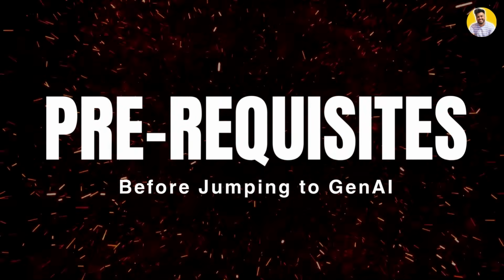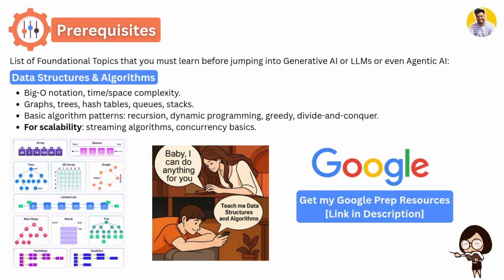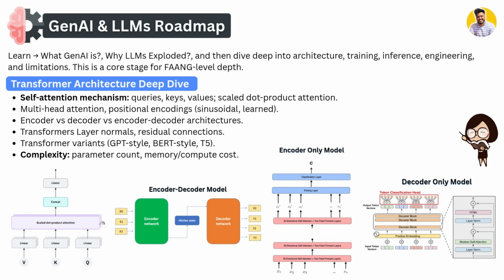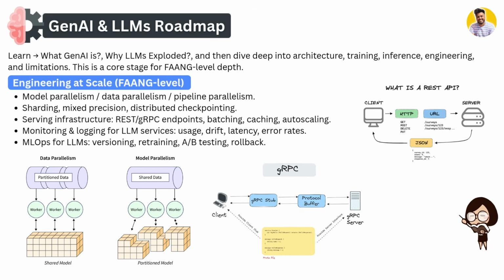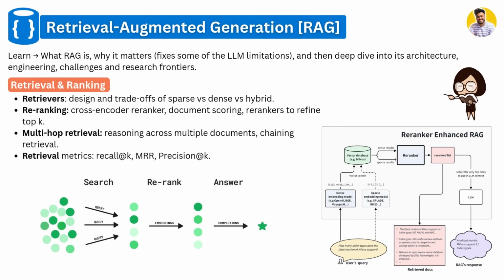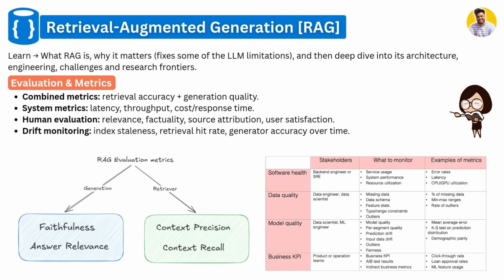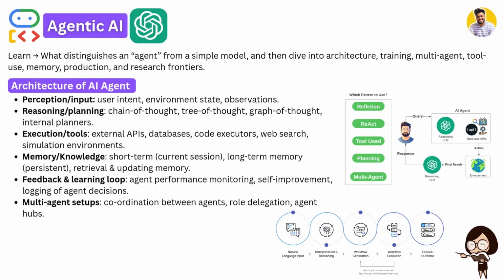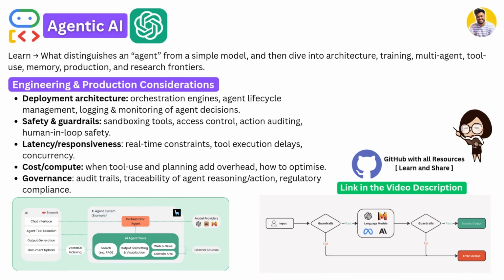GenAI Roadmap [Ultimate AI Roadmap] 2025 | From GenAI LLMs RAG Agentic AI | Future Ready Guide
AI Roadmap 2025 | GenAI, LLMs, RAG, Agentic AI & System Design
This video presents a complete AI learning roadmap for 2025, designed to help you understand and build modern AI systems using:
1. Generative AI
2. Large Language Models (LLMs)
3. Retrieval-Augmented Generation (RAG)
4. Agentic AI
5. Scalable AI system design

Whether you’re starting from fundamentals or refining advanced concepts, this roadmap focuses on what to learn, how concepts connect, and how modern AI systems are structured end-to-end.

What This Roadmap Covers
1. How to learn
2. What topics to focus on at each stage
3. Recommended learning sequence
4. How to stay updated with AI research and tooling

Topics Included
1. Prerequisites for GenAI
Maths, Python, Machine Learning & Deep Learning fundamentals
2. Generative AI & LLMs
Architectures, tokenization, transformers, training & inference
3. Retrieval-Augmented Generation (RAG)
Vector databases, retrieval strategies, evaluation techniques
4. Agentic AI
Multi-agent systems, memory, reasoning loops, tool usage
5. AI System Design
MLOps fundamentals, deployment patterns, scalability concepts
6. Staying Current with AI Research
Research papers, open-source repos, newsletters & tooling

I’ve also shared a GitHub roadmap document (linked above) that includes:
1. Learning resources
2. Research papers
3. Project ideas
4. Notes from my personal learning journey
📍 Watch till the end to understand how to continuously adapt and grow in a rapidly evolving AI ecosystem.

GenAI Agentic AI Course [14+ Agents]